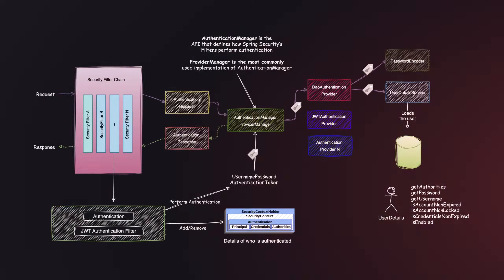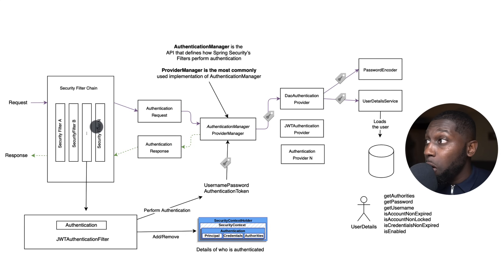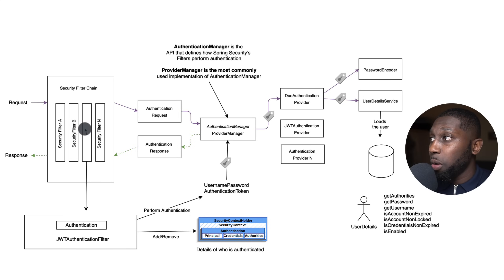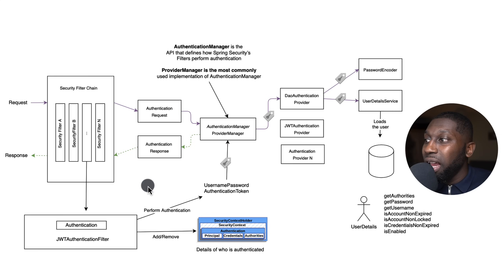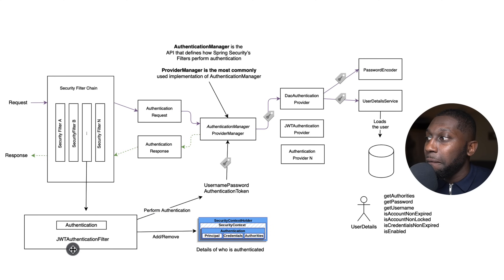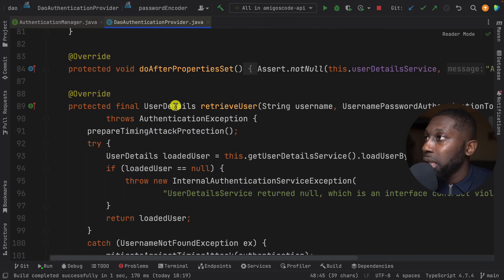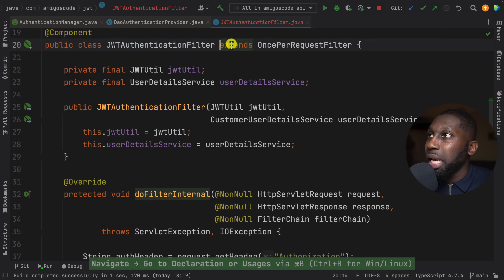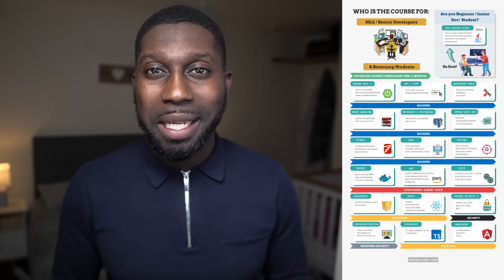Spring Security Architecture Explained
Learn about the Spring Security framework, a comprehensive security solution for Java-based applications. In this video, we'll discuss how the framework uses a chain of filters to process incoming requests and enforce security rules, including authentication and authorization. We'll also introduce the AuthenticationProvider interface and its role in validating user credentials. Don't miss this essential guide to securing your Java-based applications with Spring Security!

00:00 - Intro
01:45 - Spring Security Architecture
14:01 - Outro

- ITerm
- VsCode
- GoLand
- IntelliJ Ultimate
- Sublime